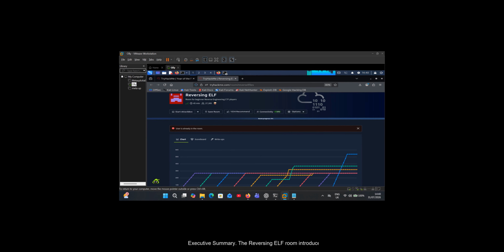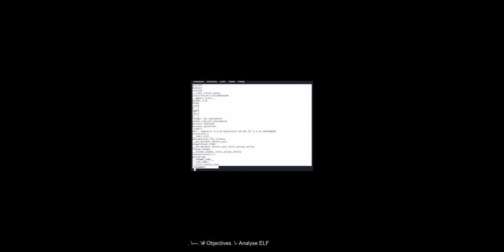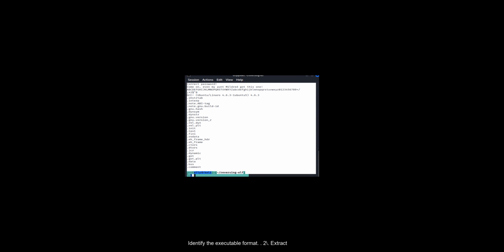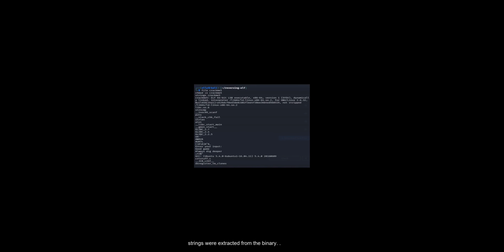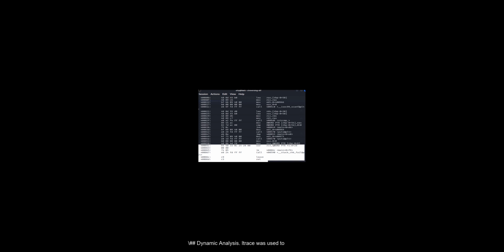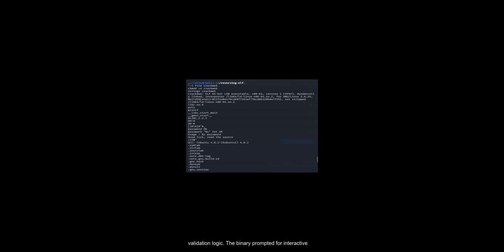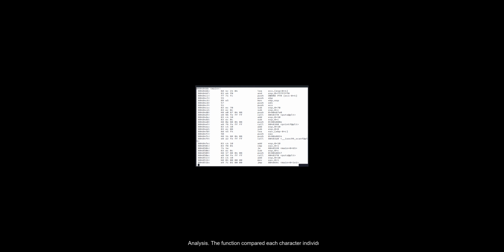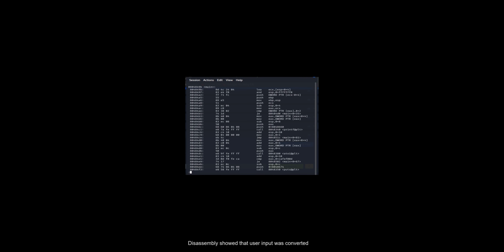TryHackMe Reversing ELF Walkthrough | Static & Dynamic Binary Analysis | ELF Reverse Engineering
In this video, I complete the TryHackMe Reversing ELF room by analysing multiple Linux ELF binaries using professional reverse engineering techniques.

Topics covered include:

• Static Analysis
• Dynamic Analysis
• ELF Binary Structure
• strings
• file
• ltrace
• objdump
• Base64 Decoding
• Assembly Analysis
• Hidden Function Discovery
• Password Recovery
• Control Flow Analysis

Rather than brute-forcing inputs, each crackme is solved by understanding how the executable works internally. The walkthrough demonstrates a practical methodology that can be applied to beginner reverse engineering challenges and malware analysis.

Tools Used
- Kali Linux
- file
- strings
- objdump
- ltrace
- base64

This video is part of my public Pentesting Journey, where I complete cybersecurity labs, document the methodology, and publish portfolio-quality walkthroughs covering penetration testing, privilege escalation, web exploitation, reverse engineering, Active Directory, and more.

tryhackme reversing elf
reversing elf walkthrough
elf reverse engineering
linux reverse engineering
binary analysis
static analysis tutorial
dynamic analysis tutorial
objdump tutorial
ltrace tutorial
strings command linux
ethical hacking labs
cybersecurity portfolio